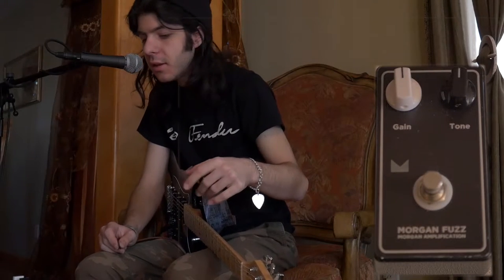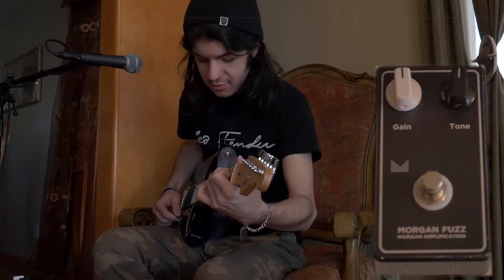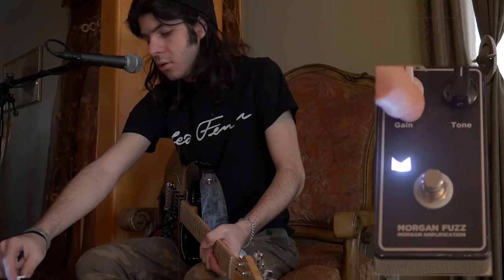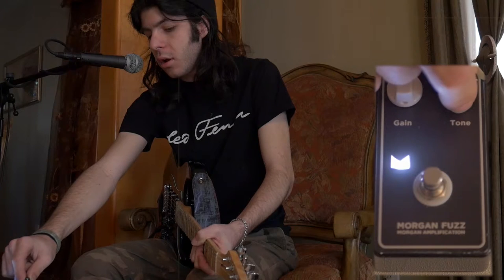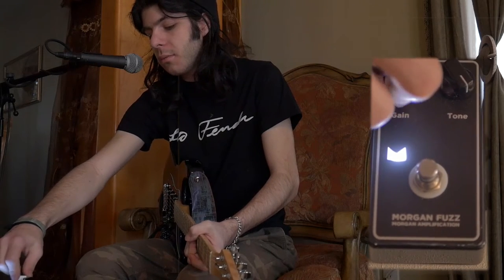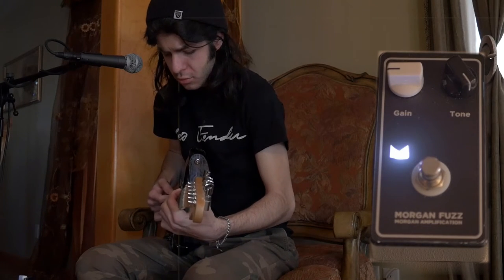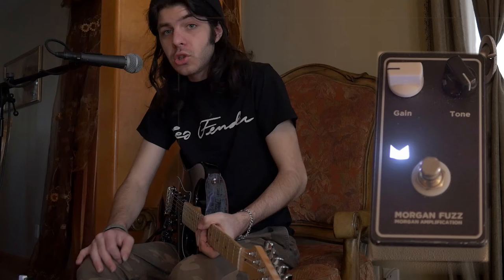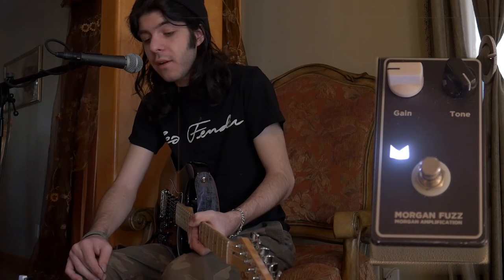Morgan Amplification Fuzz Review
This is my review of one of the original Morgan Amplification Fuzz pedals. My friend lent it to me and it definitely sounds darker in person. Also you can clean up the Fuzz when pulling back your volume knob. It's definitely a unique and one of a kind Fuzz pedal and if you don't like Fuzz you're going to love this pedal.

Gear Used:
G&L Legacy Custom Guitar
Morgan Amplification Fuzz
Carvin SX300 Amplifier
SM57
ZoomF8
Manfrotto Tripods